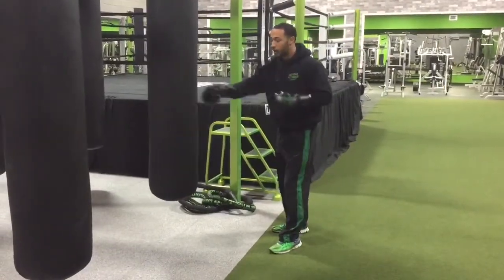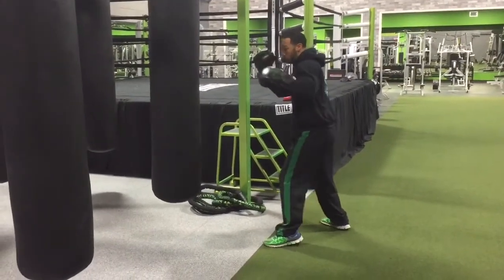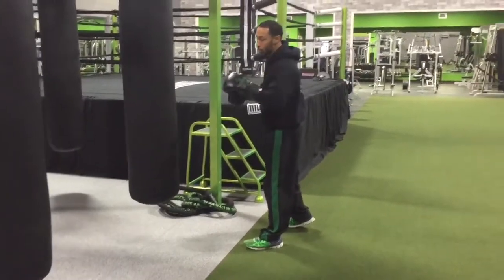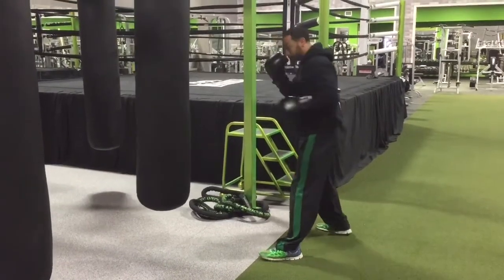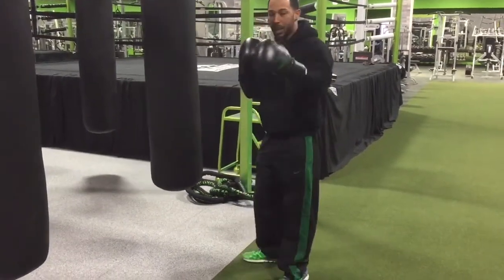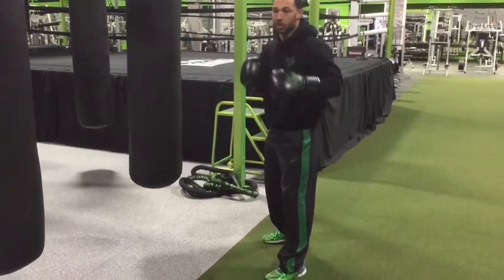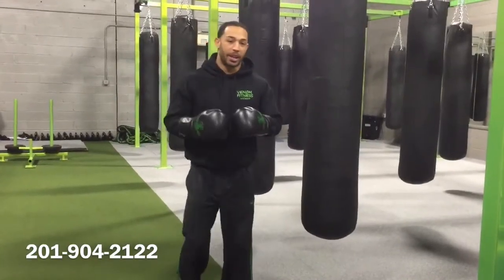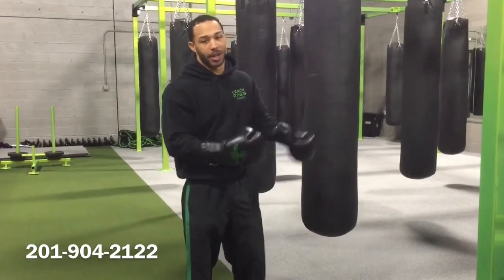Double Jab Boxing Instruction at Venom Fitness Wyckoff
Double jab instruction with professional boxer Darren "Venom" Goodall